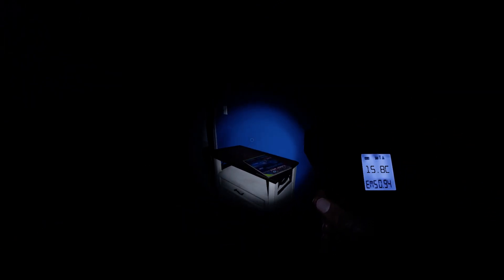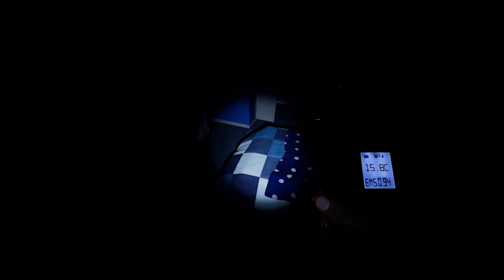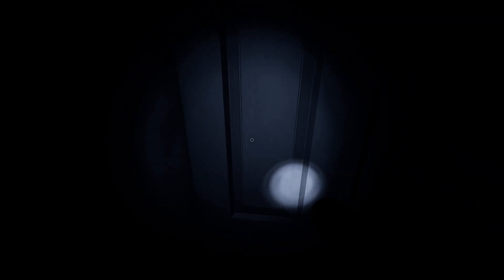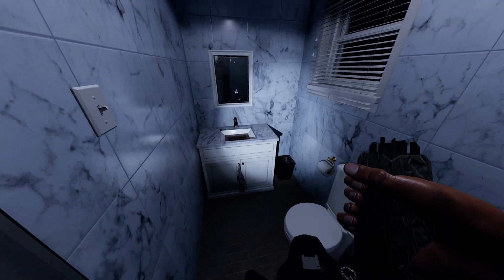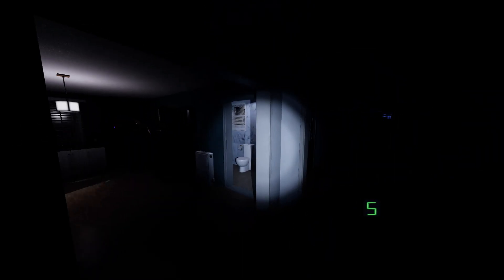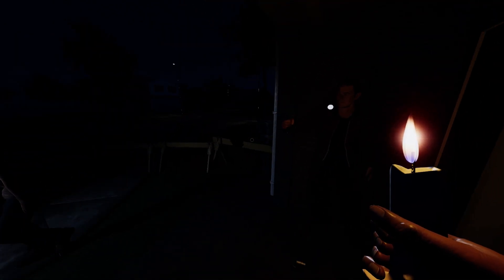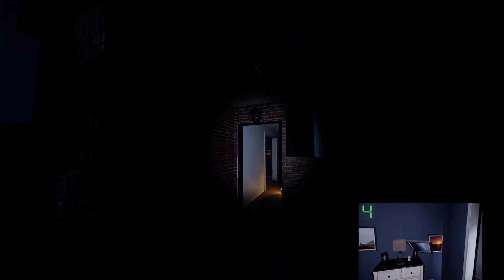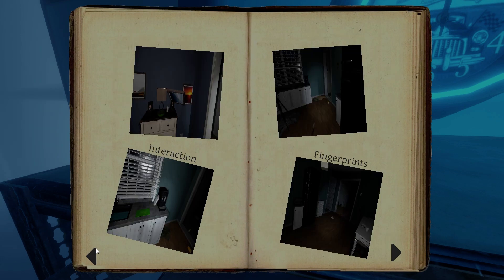Phasmophobia I die again!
Shumiko closed door. I was somewhat out of options so tried to get a picture.